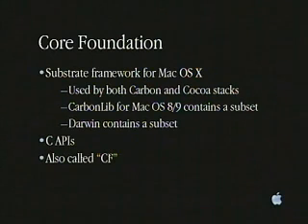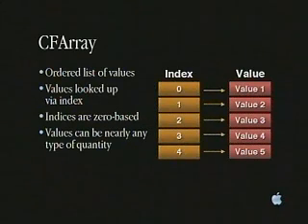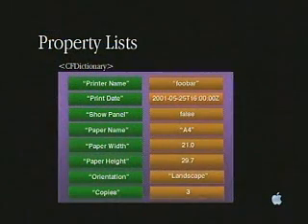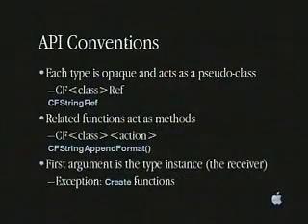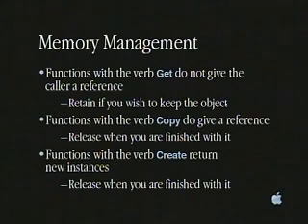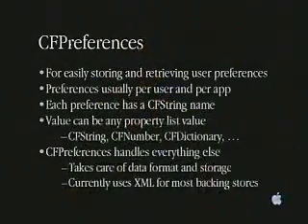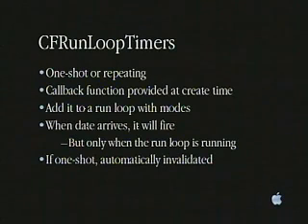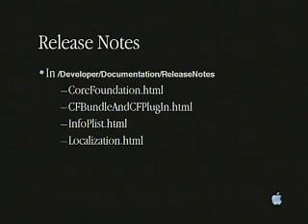WWDC 2001 138 CoreFoundation